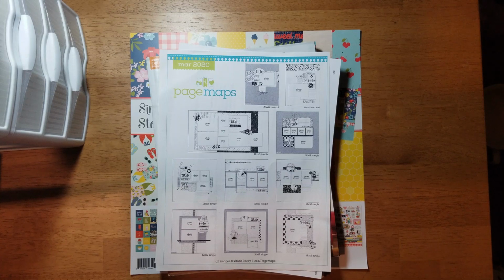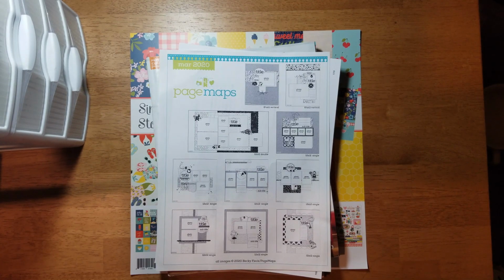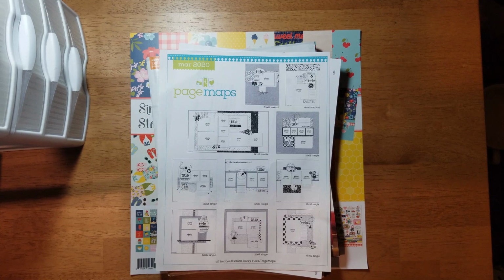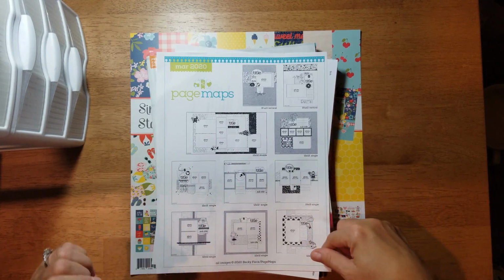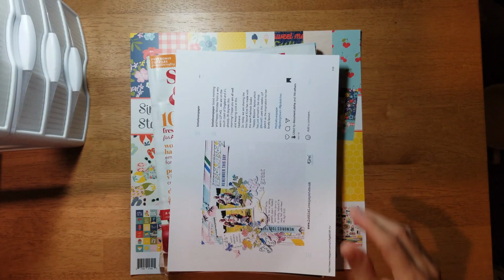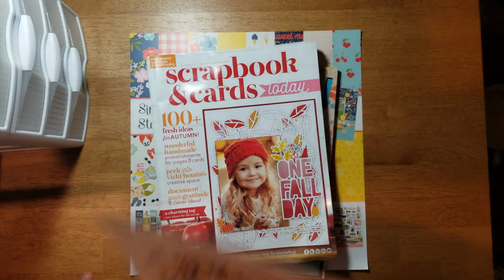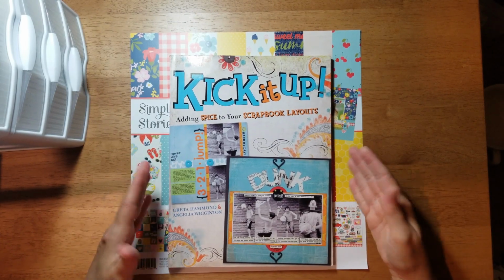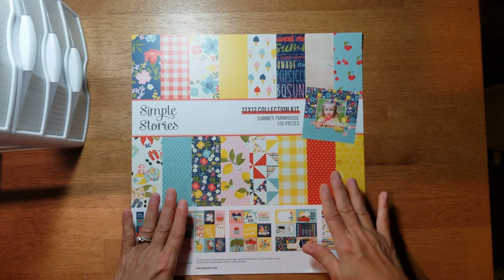New Scrapbooking Series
I'm excited to tell you about my new scrapbooking series!